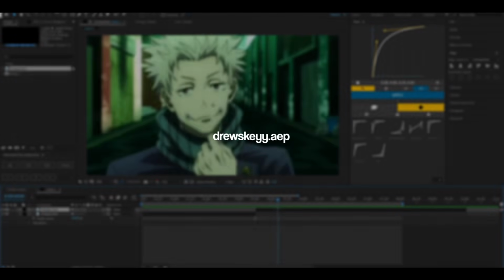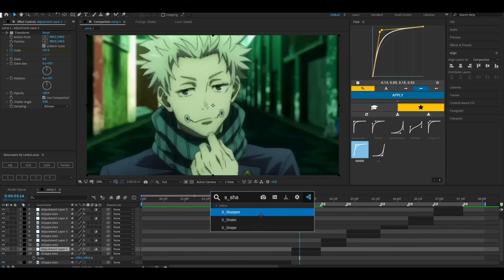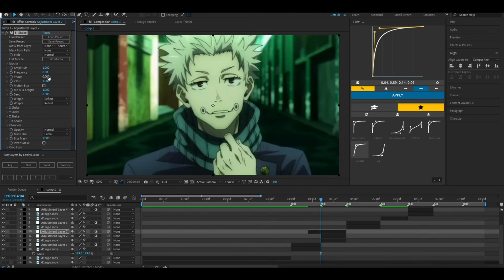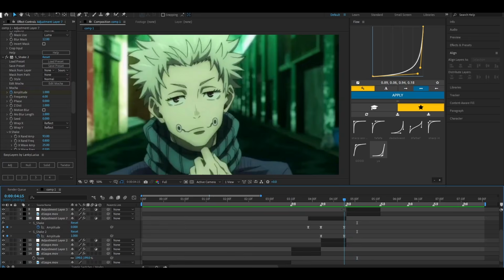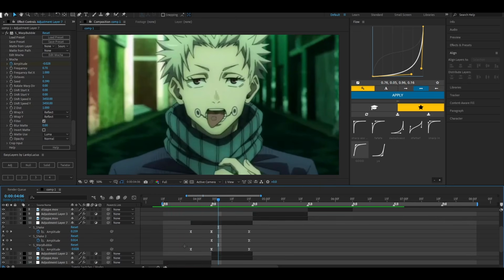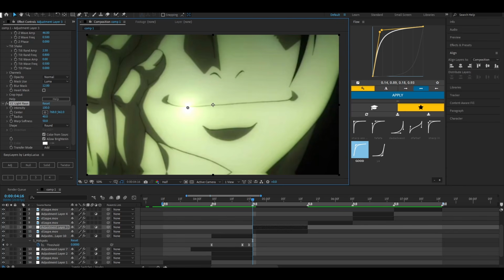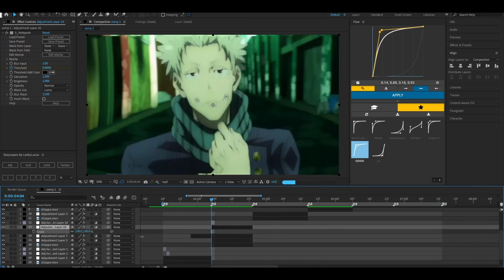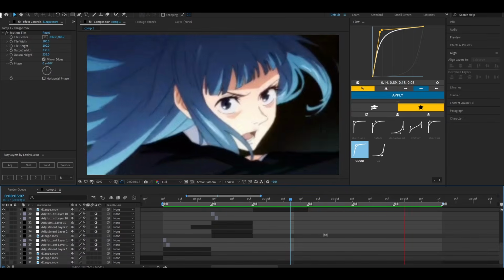Learn How to Jugg in Less Than 30 Minutes!! (After Effects Jugg Edit)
Hey guys I if you liked the vid lmk what I should do next.
Socials
TT: Drewskeyy.aep
Discord if you need help: DrewsKeyy
0:00 - want this?
0:08 - intro
0:32 - scales
3:13 - shakes
14:34 - warps
17:20 - effects
21:11 - 1 framers
26:18 - juggernaut